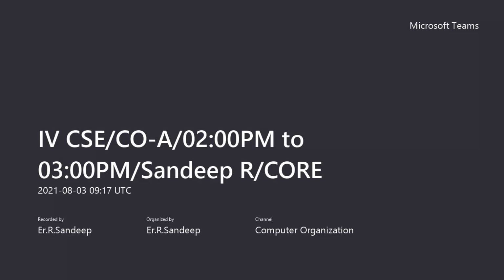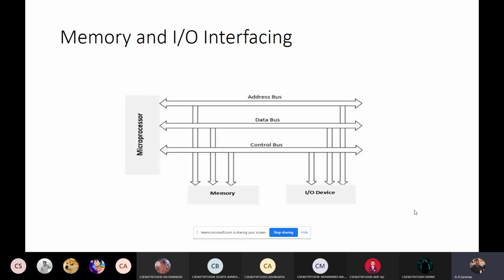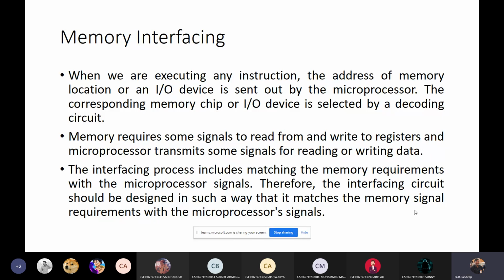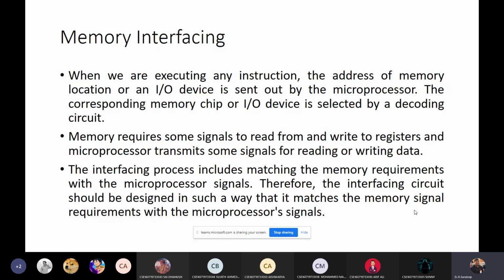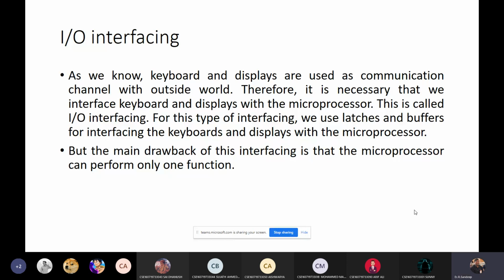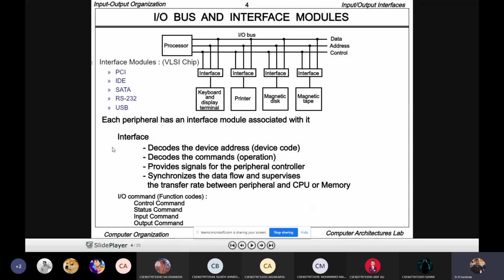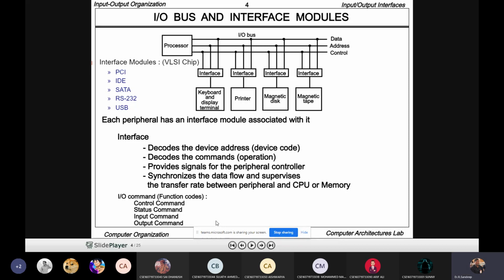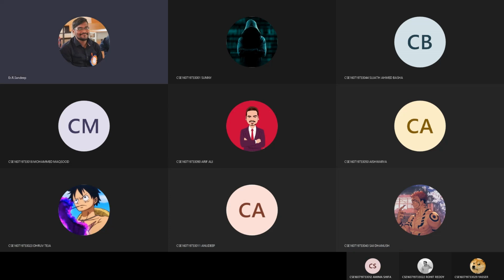Memory and I/O interfacing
this video will gibe basic idea about Memory and I/O interfacing concepts